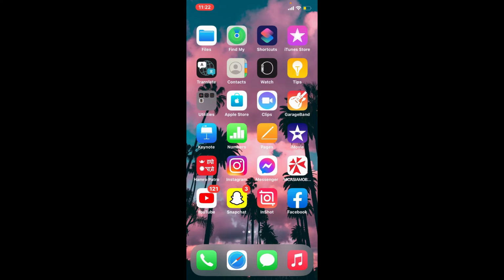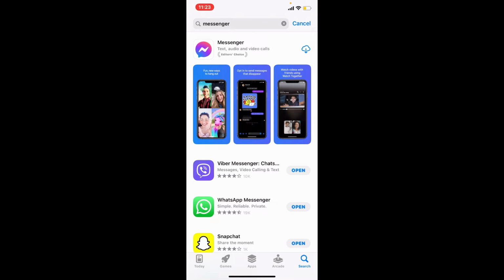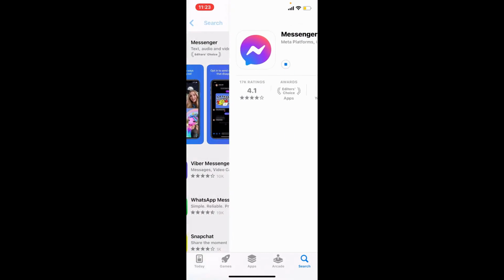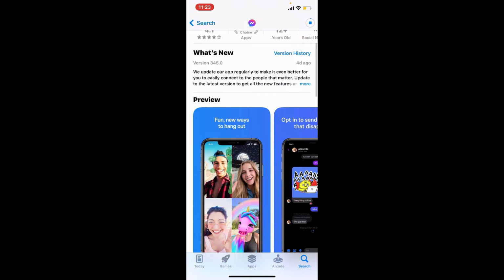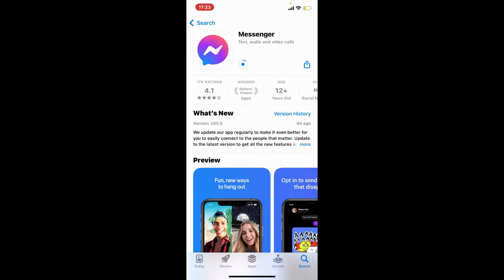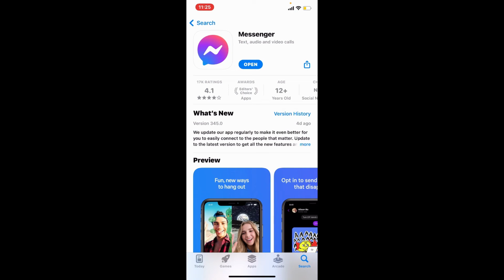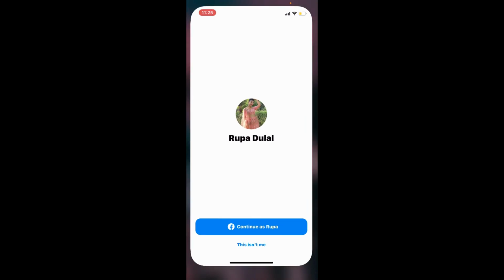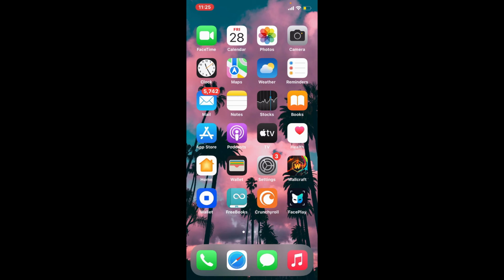How to Download Facebook Messenger App? (2022 Updates)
Looking to download messenger app on your mobile device? You’ve landed on the right place. Watch out the video and learn how you can easily download Facebook Messenger app for free on your mobile.

If the video helped, don’t forget to comment us below with a Thumbs Up !!

0:22 Download Facebook Messenger Tutorial Steps